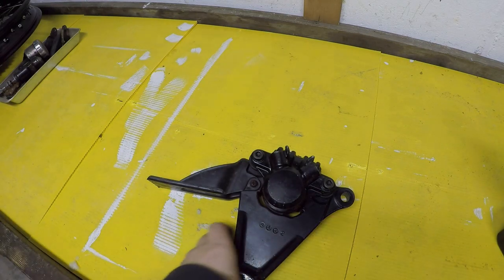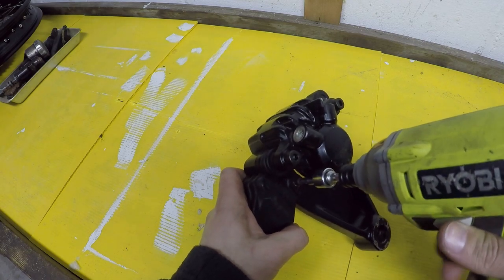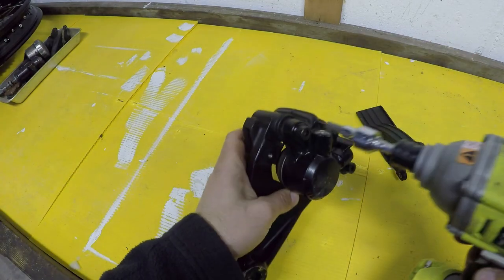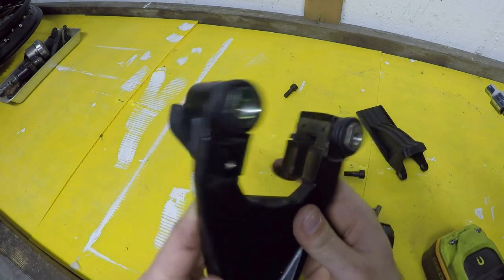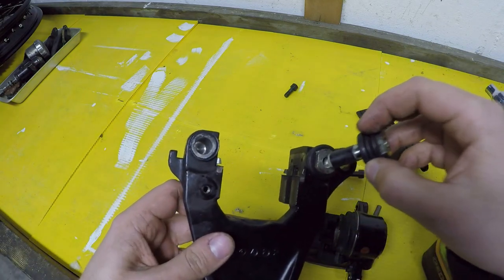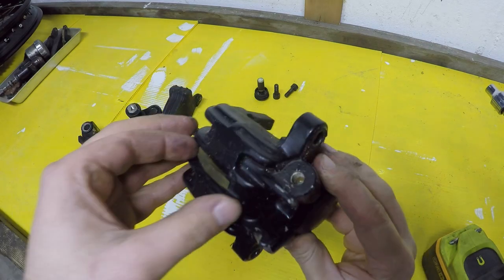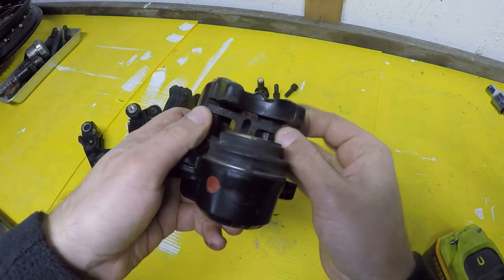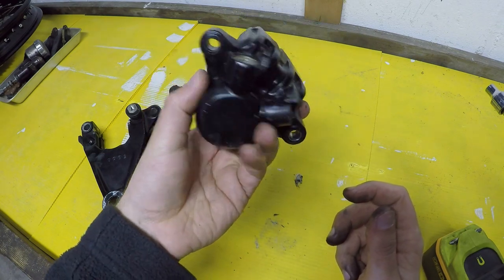78 79 CB750F SOHC4 Rear brake caliper tear down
Information on the assembly of the late model CB750 SOHC Four rear disc brake caliper.

This caliper differs from the early (75-77?) calipers a bit.